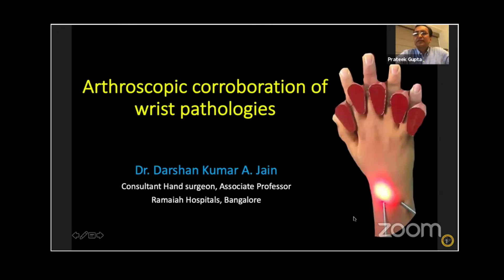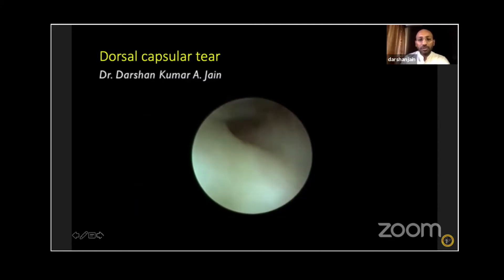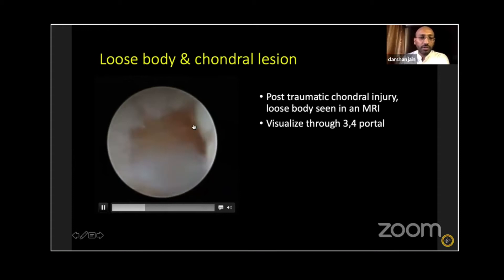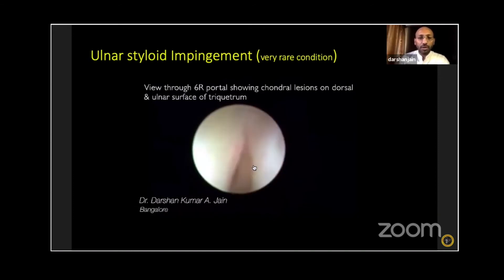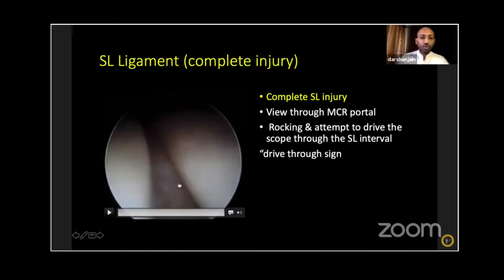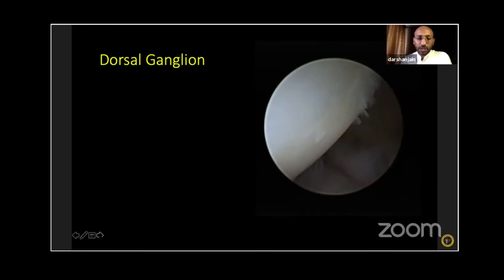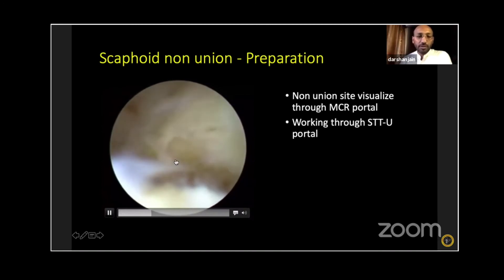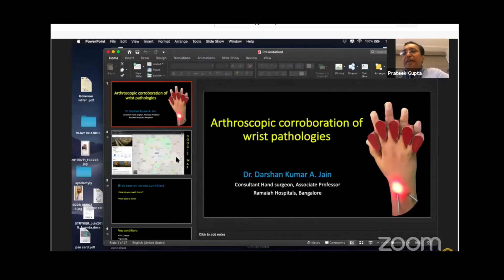Indian Arthroscopy Society IAS webinar (Wrist arthroscopy)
This video is about "Arthroscopic corroboration of wrist pathologies"- Presented by Dr Darshan Kumar A. Jain (Bangalore)

Hand Surgery, Orthopedic & Eye clinic
Bangalore